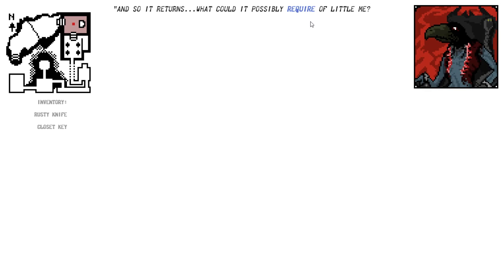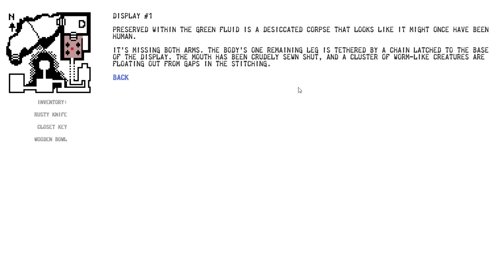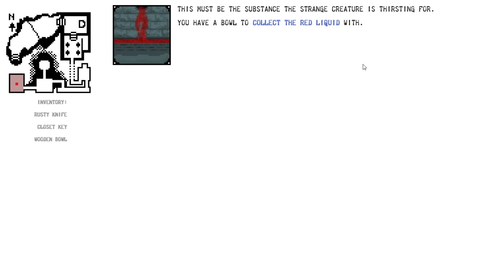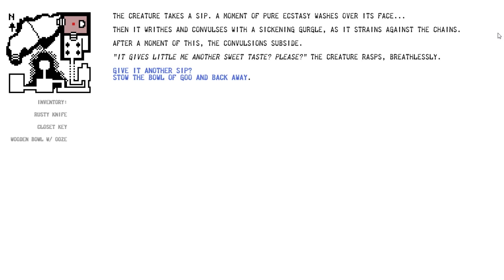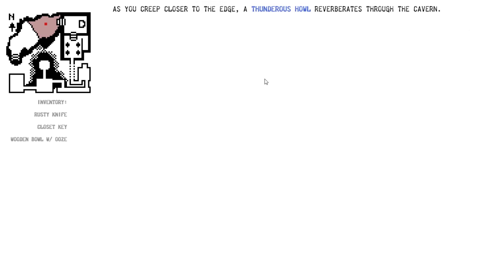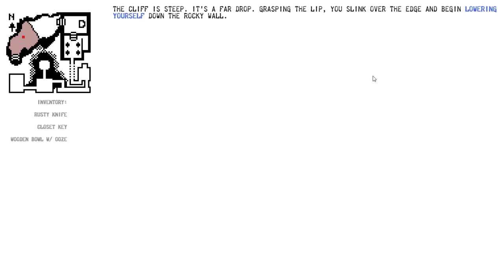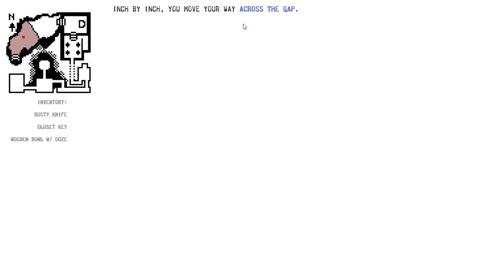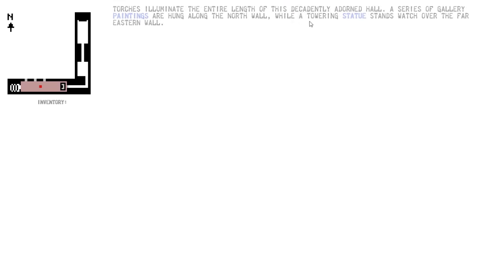Let's Play This Book Is A Dungeon Part 2 - Chapter 2: Texts of Damnation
Game Description:

Auto-cannibalism. Demonic Seduction. Occult Rituals. Bloodfeasting Worms. This Book Is A Dungeon has it all and more. This dark, horrific Twine-based dungeon crawler pairs edgy interactive fiction with grisly pixel art and light RPG elements. Prepare to be disturbed, titillated, and savaged by unholy denizens aplenty in your quest to navigate this sprawling narrative-driven labyrinth bristling with otherworldly doom.

WARNING: THIS GAME WILL KILL YOU. OFTEN.

Part of the intended challenge is in experimenting to see where different paths and choices lead you. It's impossible to experience all of the content in a single runthrough. Experiment, be bold, and uncover your fate, wherever it may lead!

Features:

Experience a grim story-driven horror adventure

Solve cryptic and disturbing puzzles

Die in dozens of horrible ways

Enjoy light RPG elements, including combat and inventory

Discover multiple endings

BONUS: 40,000 word game dev diary

This game is not for the squeamish or faint of heart.

BONUS GAME DEV DIARY EBOOK

This Book Is A Dungeon was originally created as an interactive fiction and self-publishing experiment. It was initially launched as a game inside a Kindle book that served as a developer diary documenting the entire process for creating the game from start to finish.

“The dark, edgy atmosphere of the hellish dungeon is exemplified by the ever-present promise of gruesome, graphic deaths and crushed dreams. If you think you’re tough enough, I can’t recommend This Book is a Dungeon enough to be your next nightmare.”

“Nathan Meunier has created a dungeon crawler horror game filled with HP Lovecraft-inspired monsters and puzzles…[TBIAD] also creates detailed, horrific scenarios, both physically and mentally.”
Indie Game Magazine